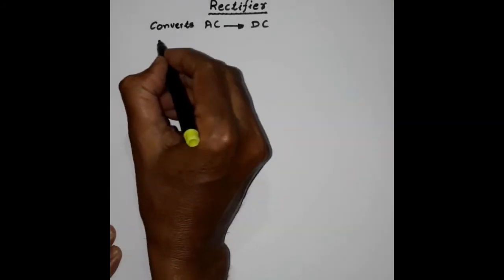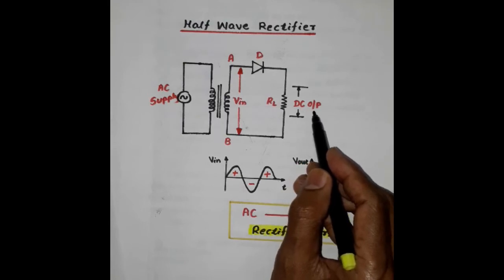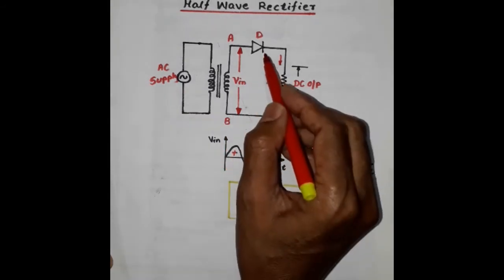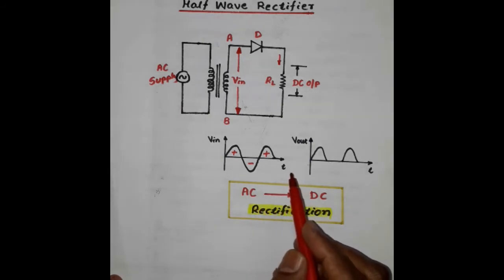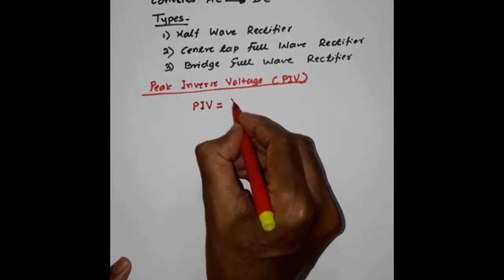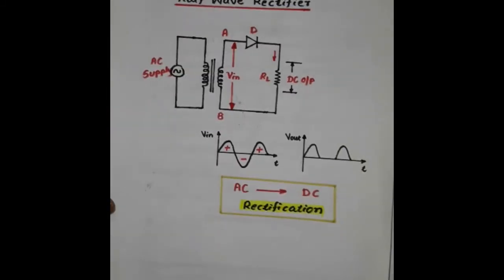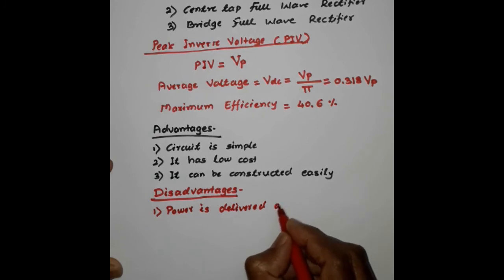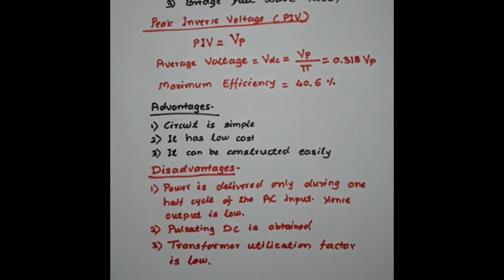Rectifier - Half Wave Rectifier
Explains about the device Rectifier, different types of rectifier. Then the first type of Rectifier i. e. Half Wave Rectifier is explained with circuit diagram and waveforms. Also the concept of peak inverse voltage (PIV) is explained.
    At the last Advantages and Disadvantages of Half Wave Rectifier are explained.